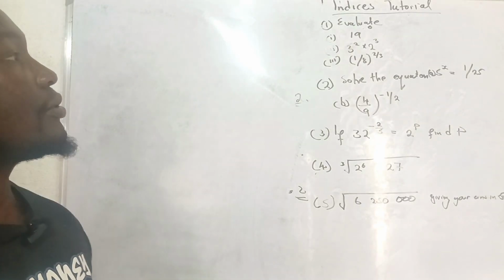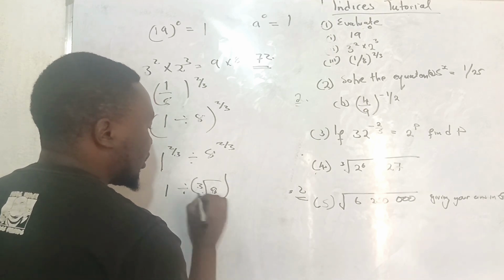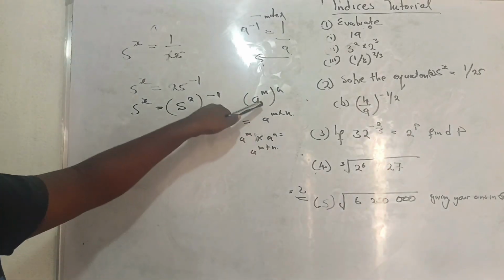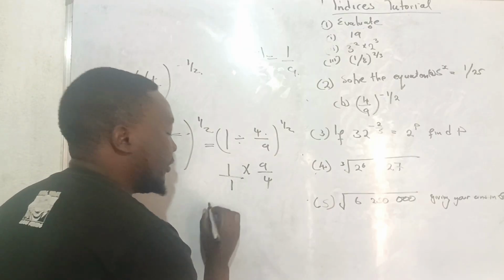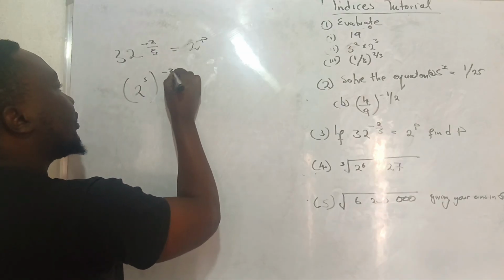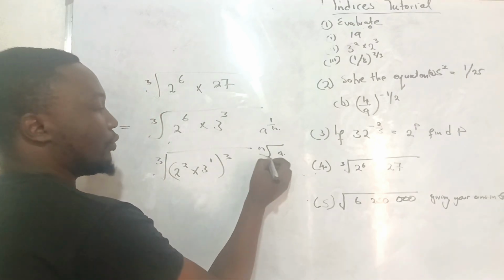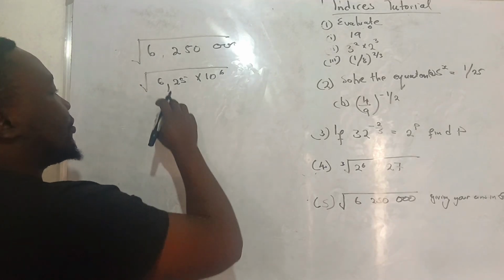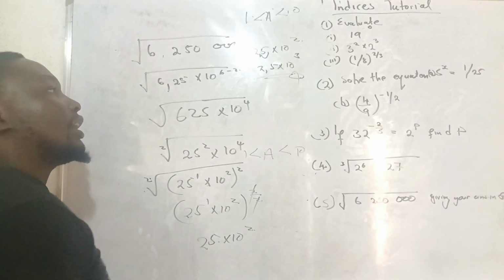53.Zimsec Mathematics Odinary level TUTORIAL Index Form